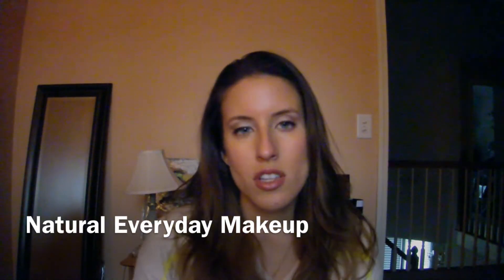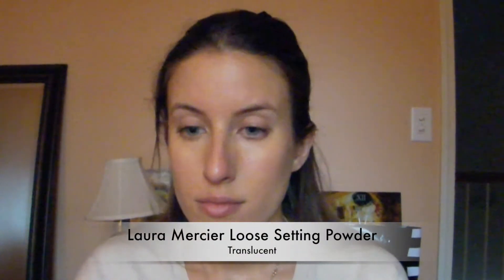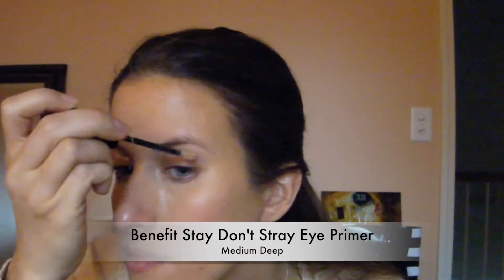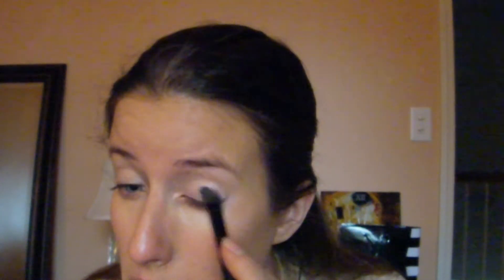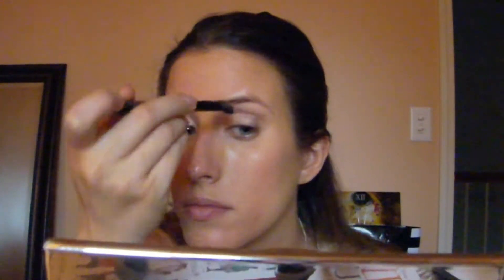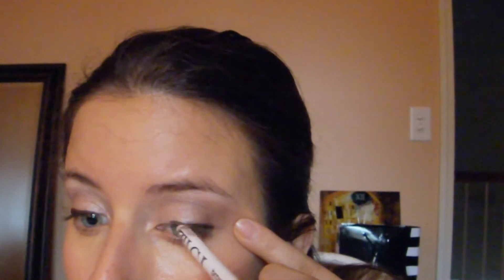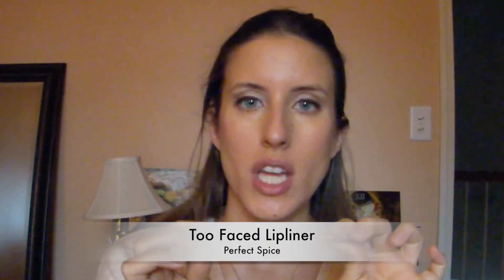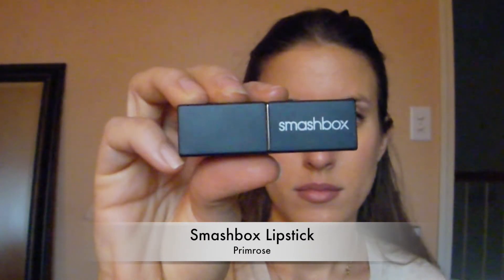Tutorial: Natural Everyday Makeup - My first Youtube video!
This is a tutorial on how to do a natural, everyday makeup routine.

Here are the products that I used:

Eyes:
Benefit- Stay Don't Stray Primer
TIGI- Copper
TIGI- Vanilla
Stila- Kitten
TIGI- Perfect Eyeliner in Brown

Face:
Smashbox Camera Ready CC Cream in Light/Medium
Bobbi Brown Corrector in Peach

Lips:
Too Faced Perfect Spice Lipliner
Smashbox lipstick in Primrose